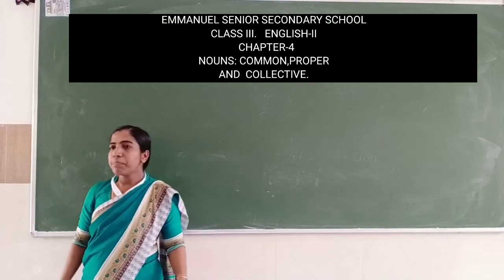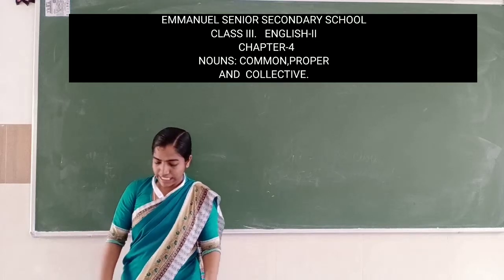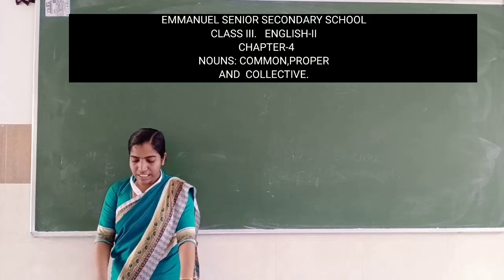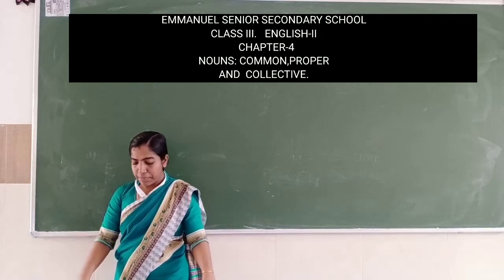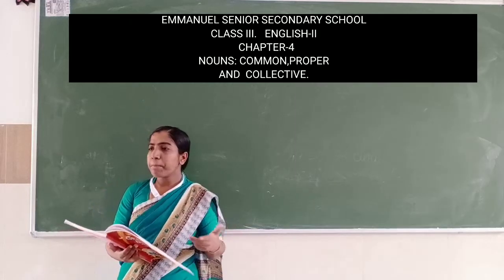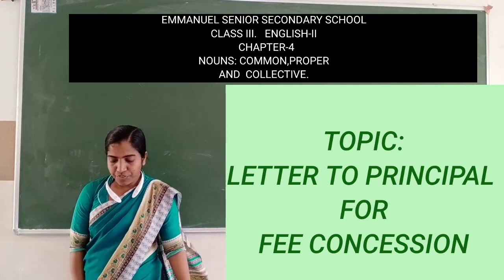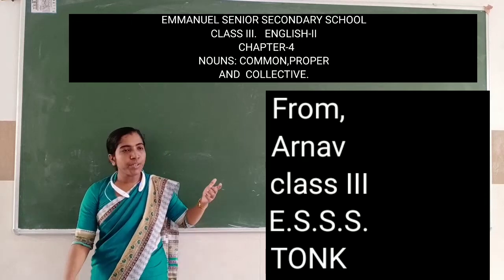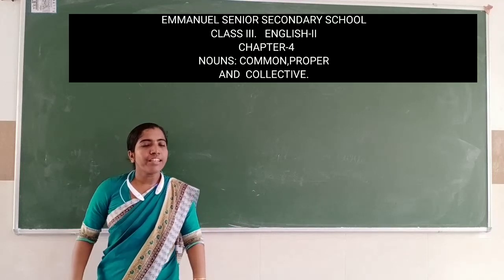Day-16//E.S.S.S Online classes//class III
English-II// CHAPTER-4//10/08/2020